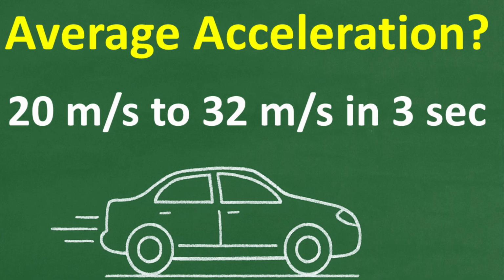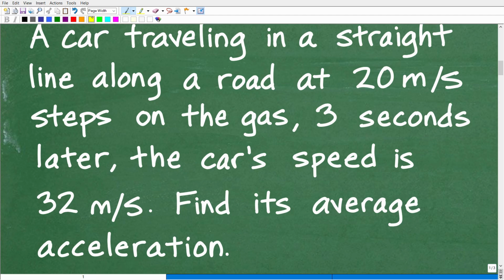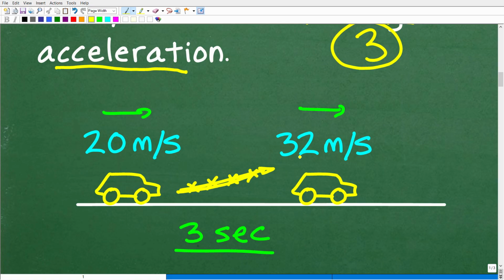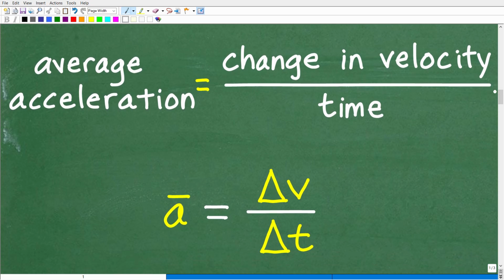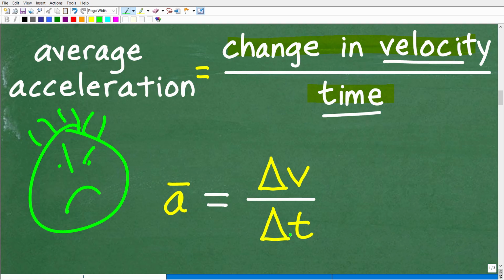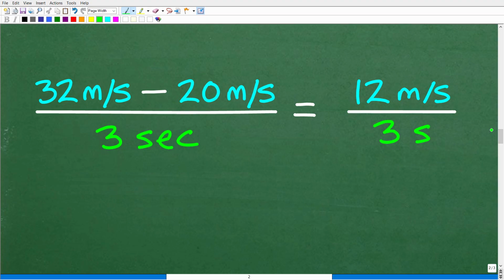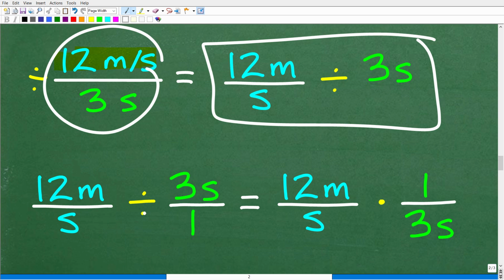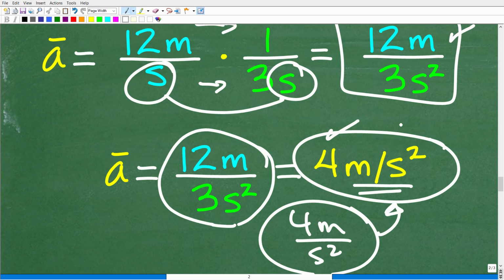Car Accelerates 20 m/s to 32 m/s in 3 Seconds! Can You Find Its AVERAGE Acceleration?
A car speeds up from 20 m/s to 32 m/s in just 3 seconds—can you calculate its average acceleration? 🚗💨
This quick physics tutorial will show you step by step how to solve acceleration problems using the formula a=Delta v / Delta t - this problem is a perfect for high school and college physics students.
Learn how to:
✅ Calculate average acceleration with velocity and time
✅ Apply kinematics formulas without confusion
✅ Solve real-world motion problems in seconds

• HOMESCHOOL MATH
• COLLEGE MATH